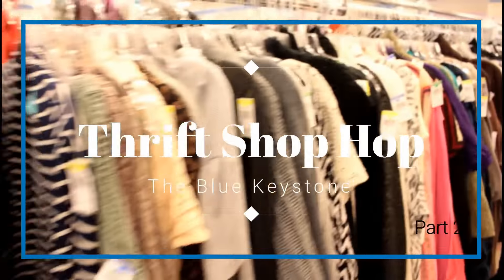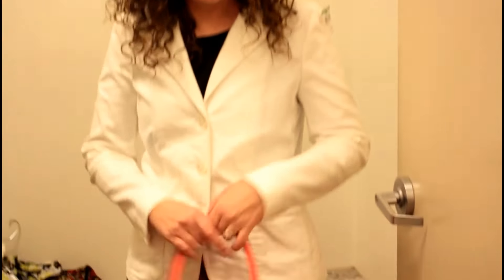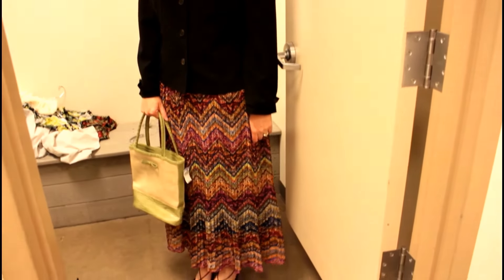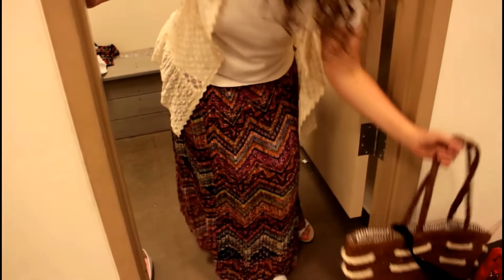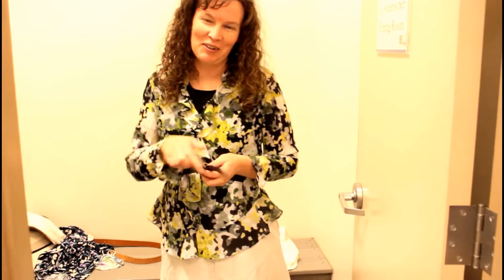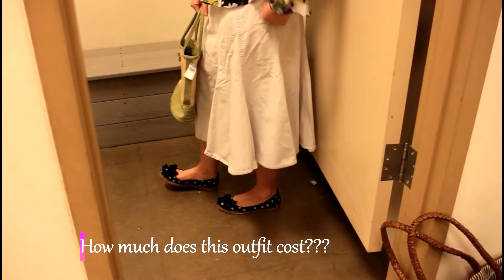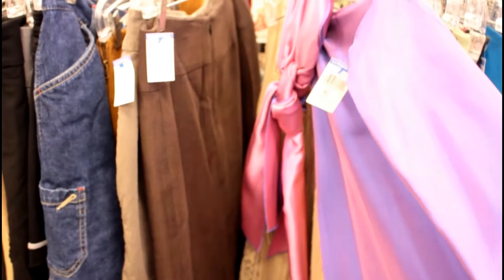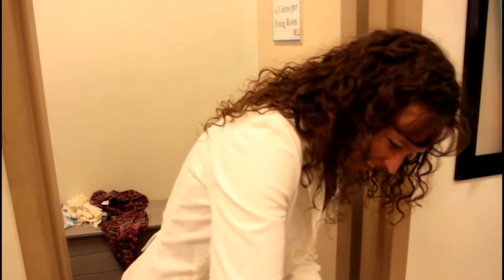Thrift Shop Part 2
Part 2 of Thrift Shopping Modest outfits at Goodwill. Try on and laughs about the weird things I found.

Hope these videos inspire you to be creative.